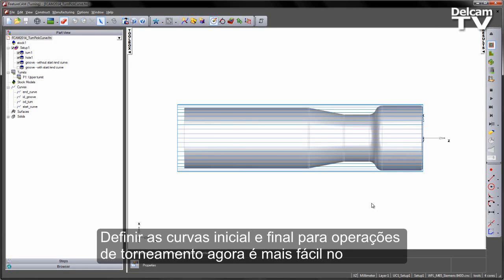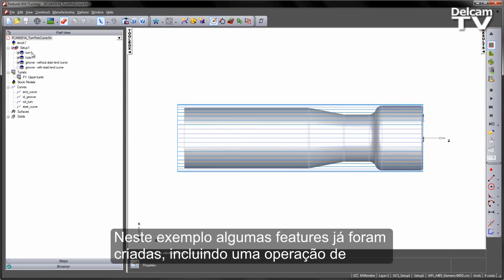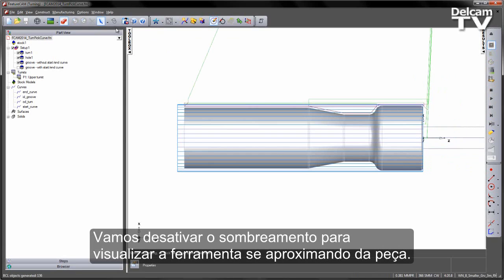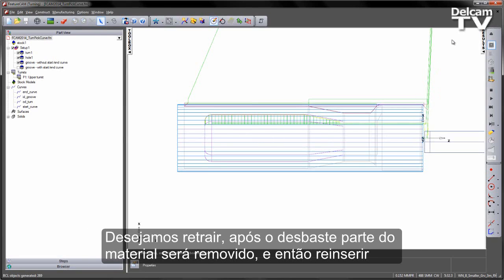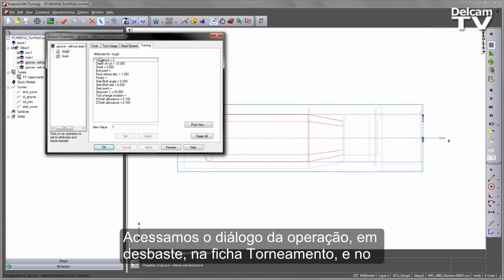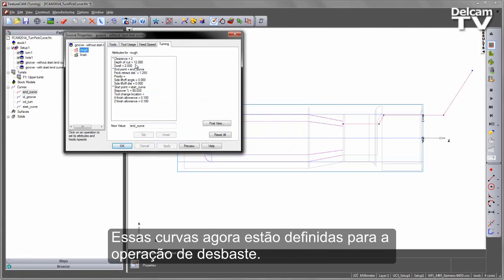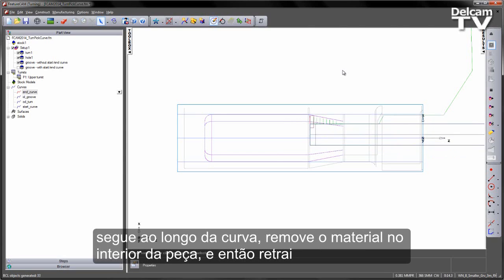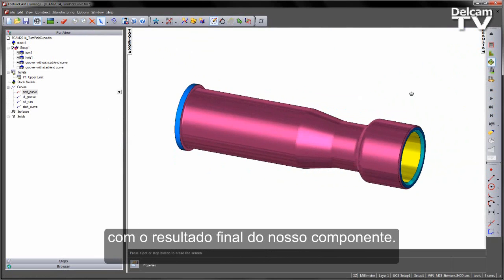Seleção de Curva Inicial e Final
Utilize o botão de seleção para selecionar curvas no FeatureTURN